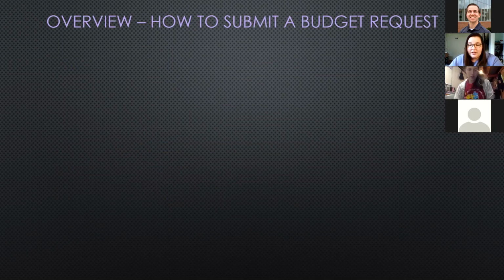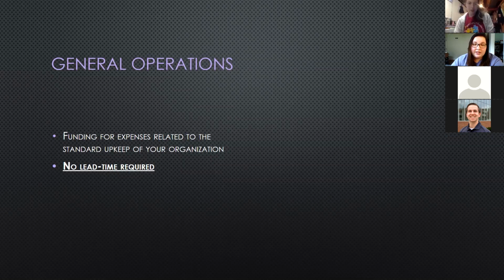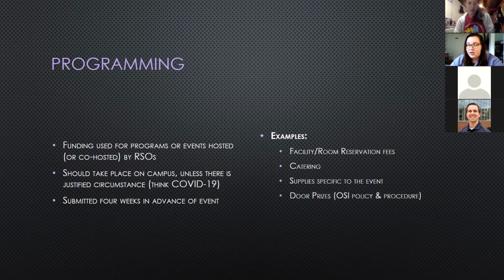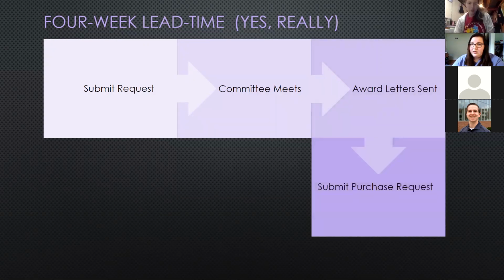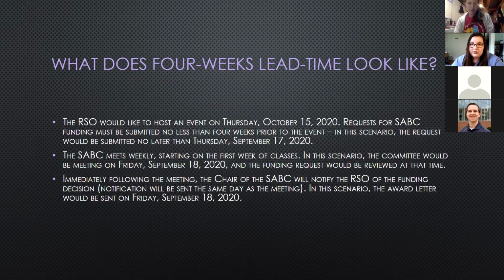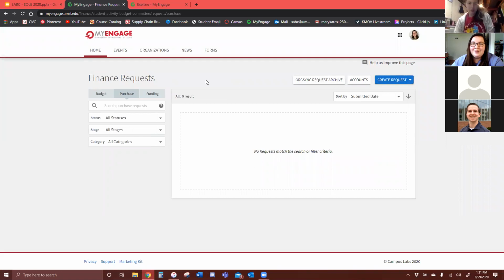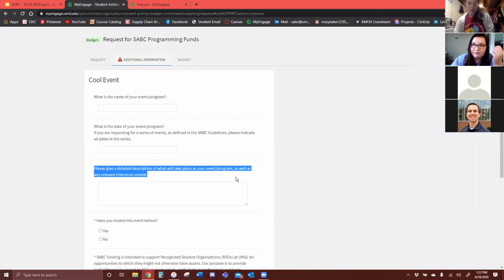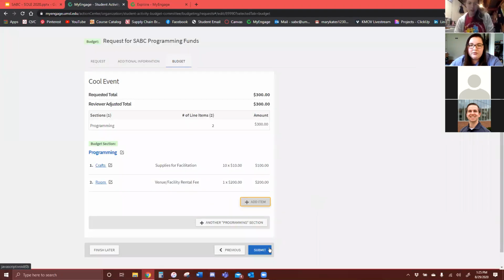SABC Funding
This is the SABC Funding session from SOLE 2020.  In this session, the Chair of the Student Activity Budget Committee explains the funding process and provides instructions on how to request funding from SABC.